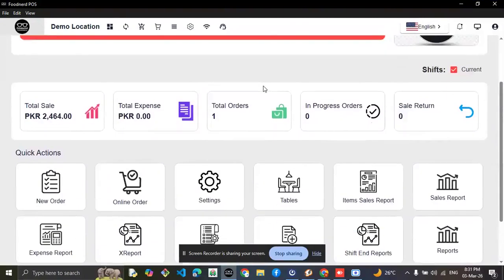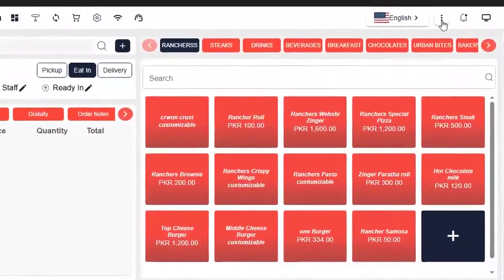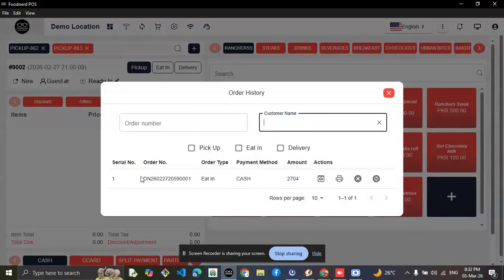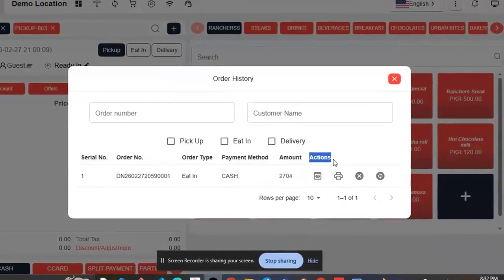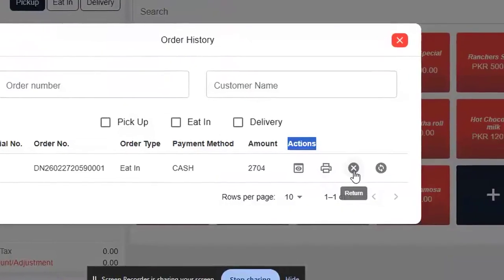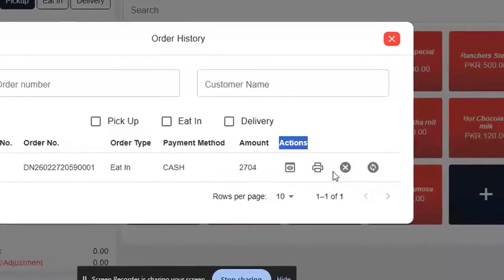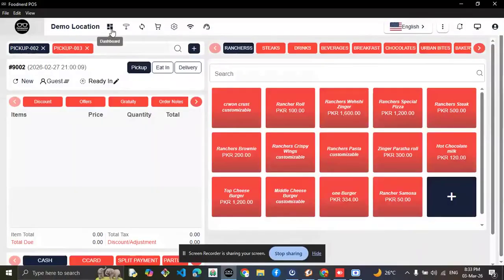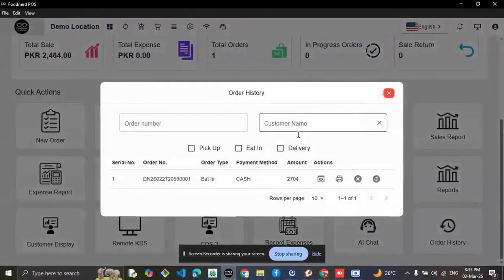How to Check Order History in Foodnerd POS | Part 6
Learn how to check and manage Order History in Foodnerd POS with this step-by-step tutorial – Part 6 of the Foodnerd POS training series.

In this video, you will learn:

How to view previous orders
Search order history quickly
Track customer purchase records
Check payment and order details
Manage restaurant order records efficiently

This tutorial is ideal for restaurants, cafés, fast food businesses, and takeaway services using Foodnerd POS for daily operations.